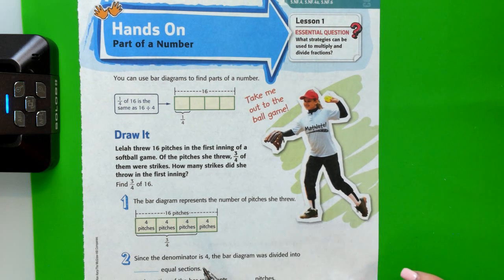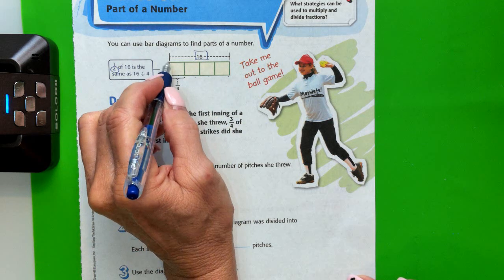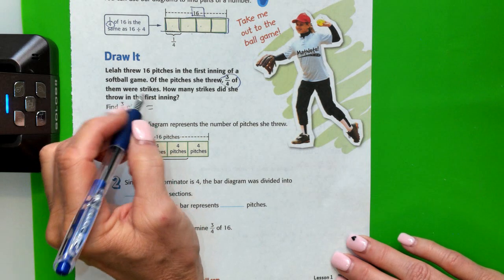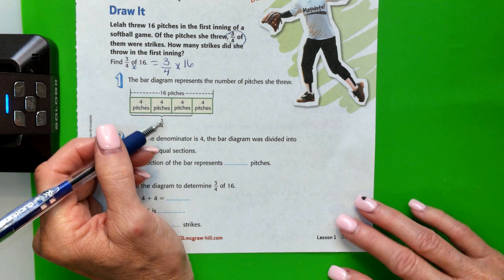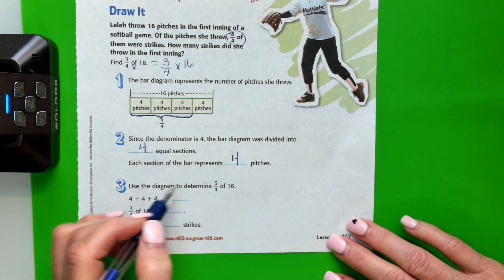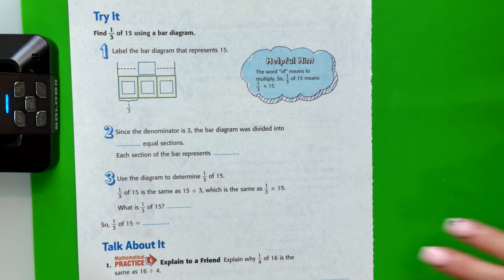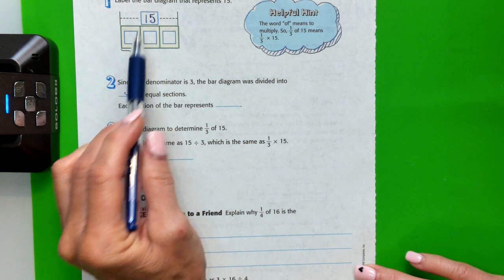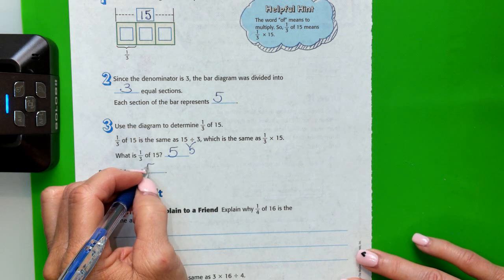McGraw Hill My Math 5th grade Ch. 10 Multiply & Divide Fractions Lesson 1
First two textbook examples in the McGraw Hill - My Math Volume 2 Ch. 10  Multiply & Divide Fractions,  Lesson 1 Hands On - Part of a Number